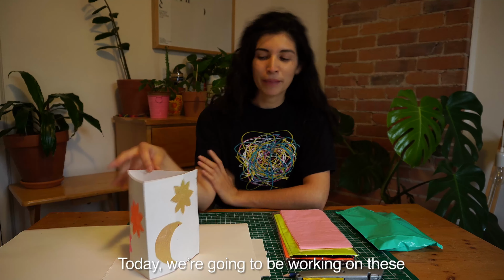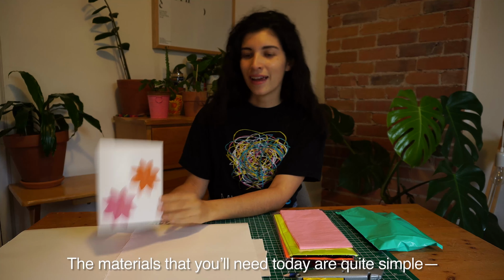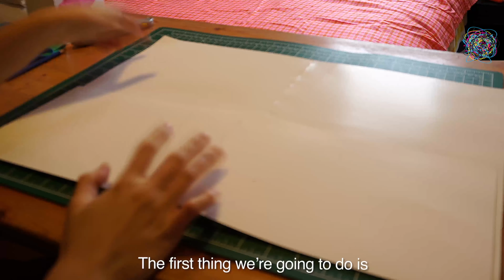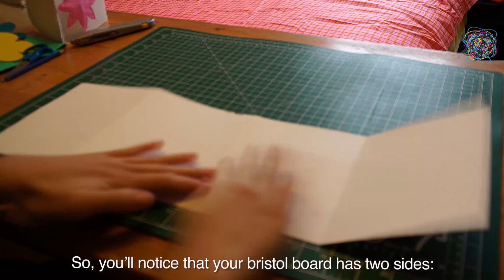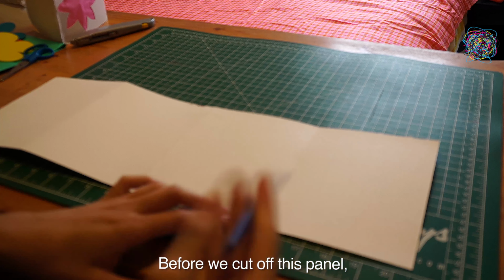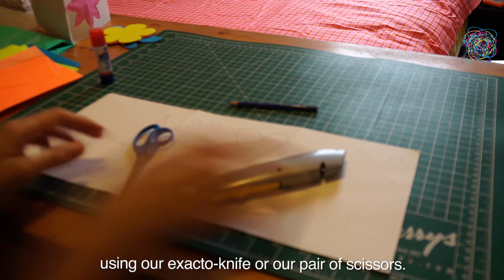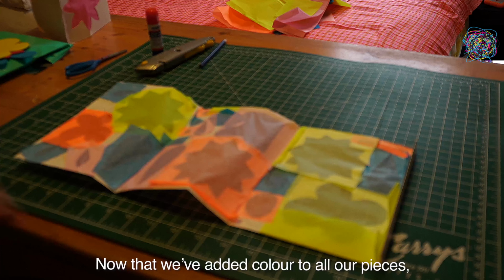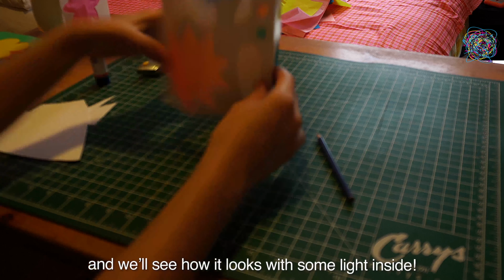How to Make a Paper Lantern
Paper lanterns are a beautiful tradition from around the world. Join us in learning how to make your own!